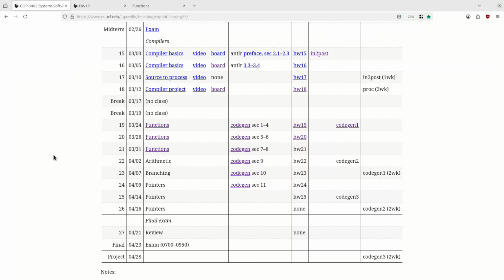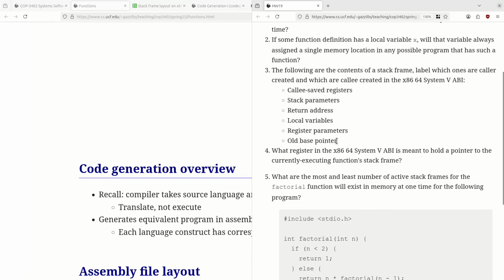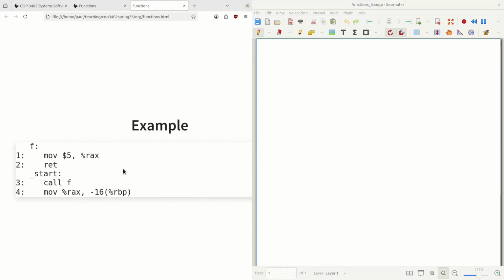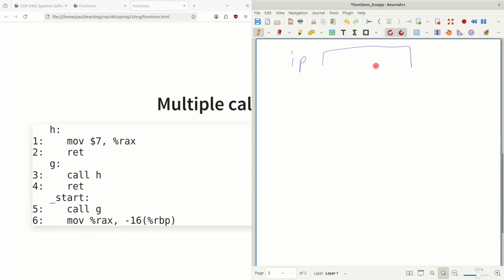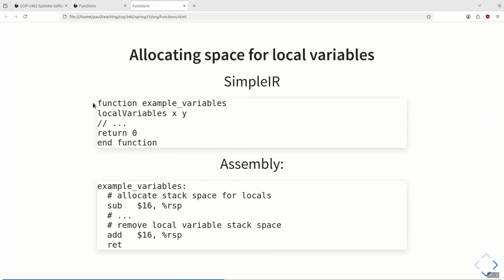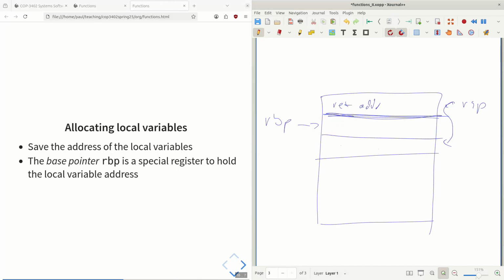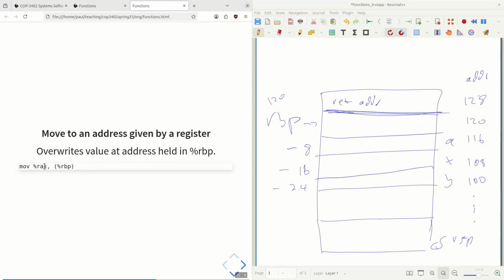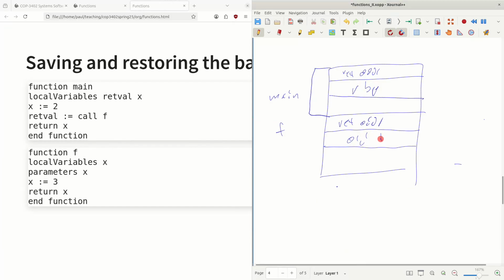(20) Functions II (COP-3402 Spring 2025)